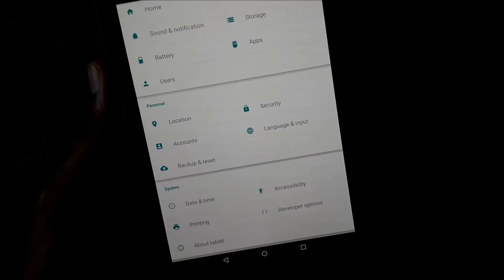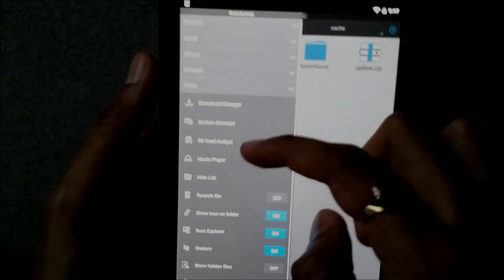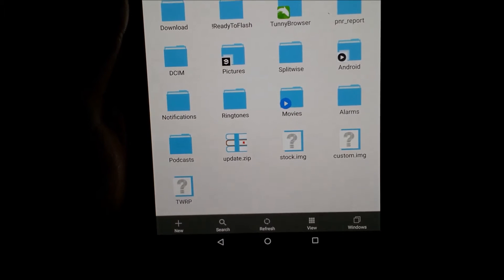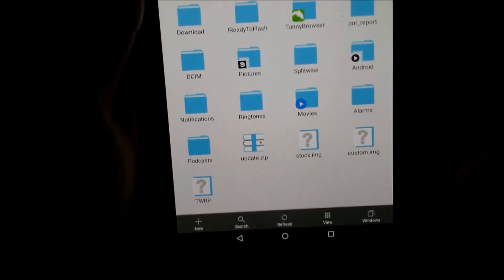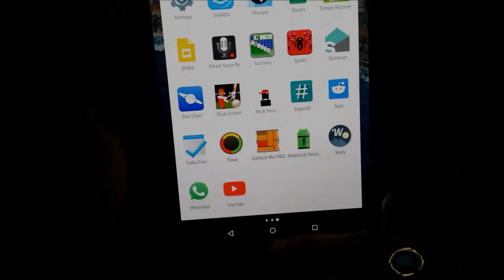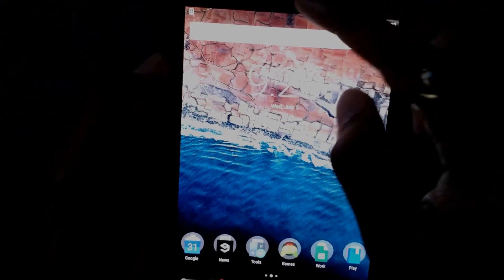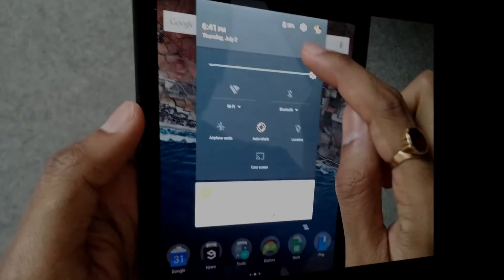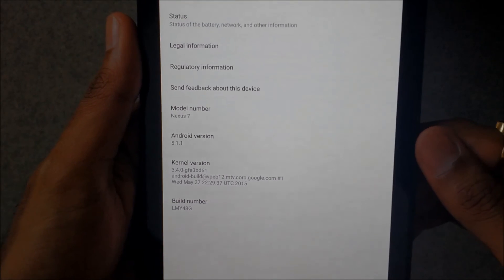Take OTA when rooted and custom recovery installed(Works with Marshmallow too)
If your nexus is rooted and you have custom recovery installed, follow these simple steps listed in the video and you'll be able to install OTA just fine.

Just open the zip and you'll find recovery.img. That's the recovery image file.

You can flash back system.img from factory image if you have modified your system partition.
To do that:
1. open ADB
2. Type "adb reboot bootloader"
3. when in bootloader. Type "fastboot devices" to verify that your device is showing
4. Type "fastboot flash system system.img"
5. After it completes, reboot and take the OTA.